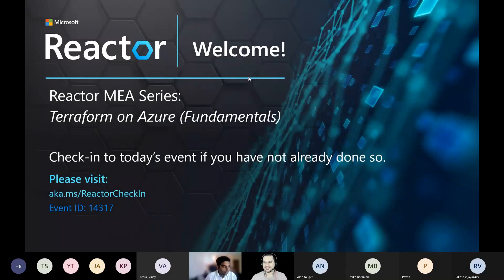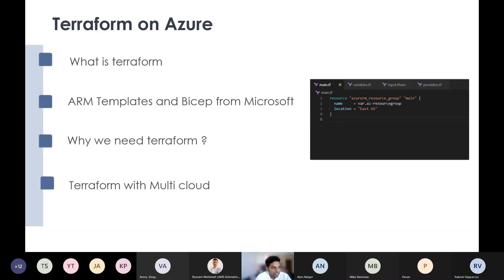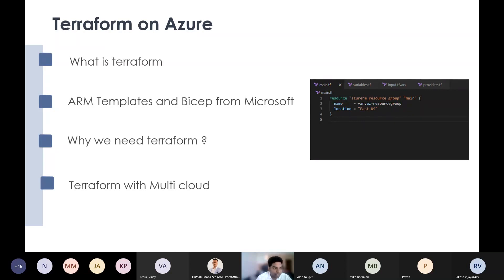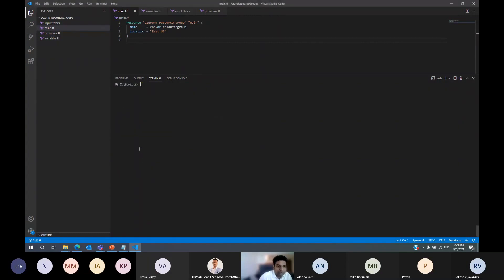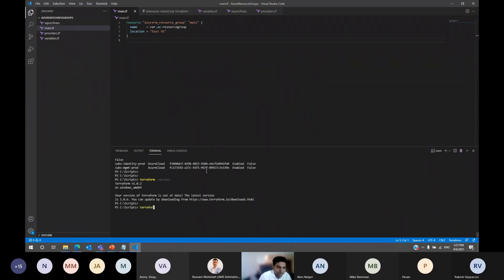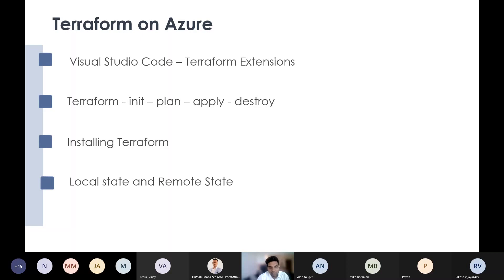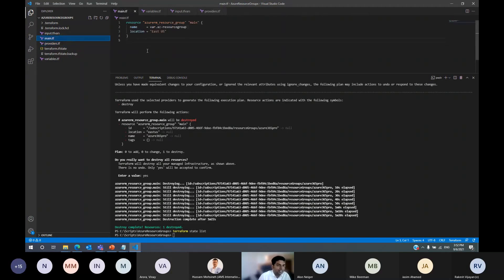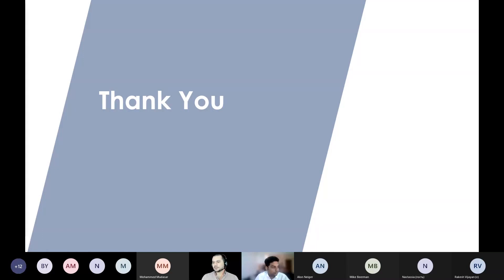Terraform on Azure (Fundamentals)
Infrastructure as Code (IaC) allows the management of infrastructure (networks, virtual machines, load balancers, and connection topology) in a descriptive model. IaC is a key DevOps practice and is used in conjunction with continuous delivery. In this workshop recording, we cover how to use Infrastructure as a Code (IAC) in an Enterprise Environment leveraging Terraform to efficiently create and manage cloud resources on Azure.

Speaker: Satheshwaran Manoharan

Sathesh is an award-winning Information Technology professional with a decade of experience. He was awarded as Office Server and Services MVP by Microsoft for 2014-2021 for his exceptional Technical Contribution. Specialized in Microsoft Cloud - Office 365/ Microsoft Exchange; conducted numerous projects worldwide in designing, supporting, and implementing messaging and virtualization infrastructure for medium-sized businesses to large enterprises. Further, he is a Cloud Architect and Technical Advisor for various startups. Learn more on his technical blog: Azure365Pro.com.